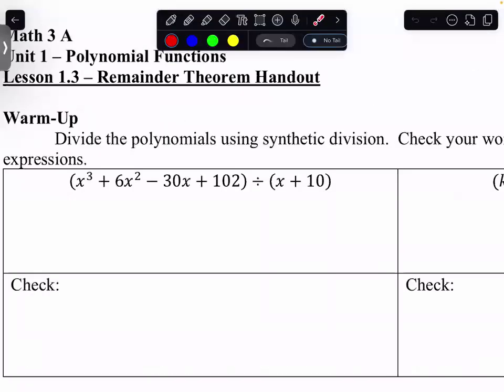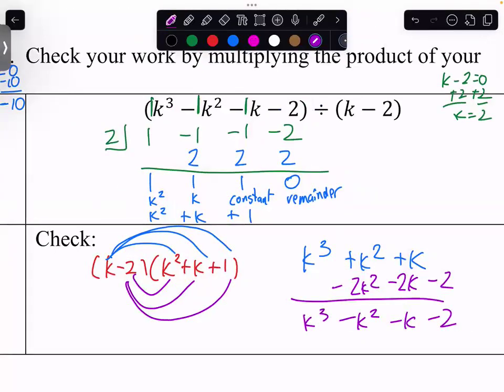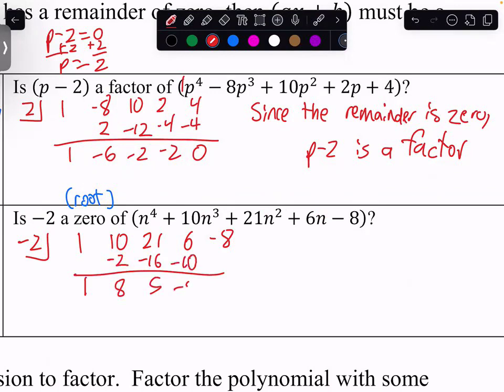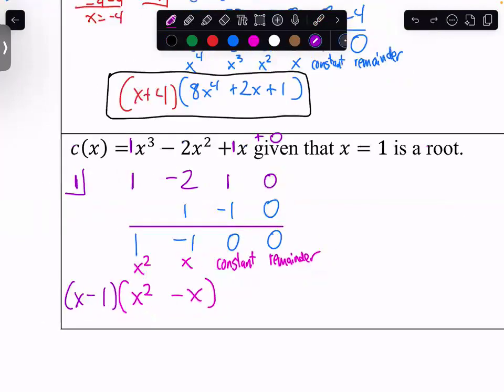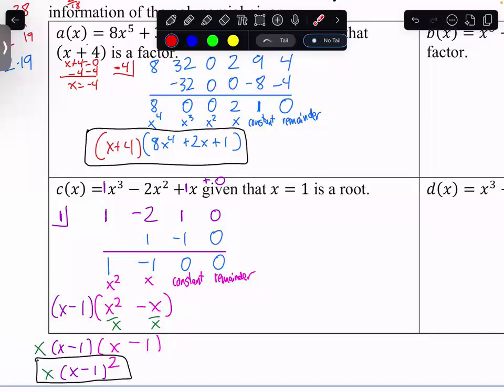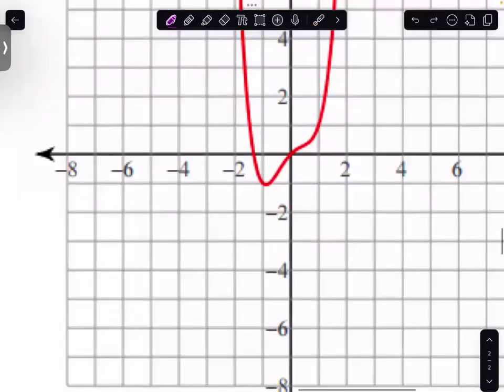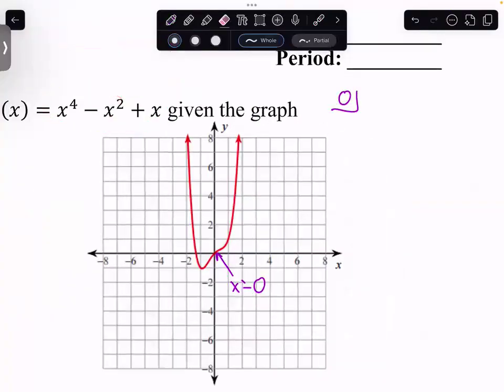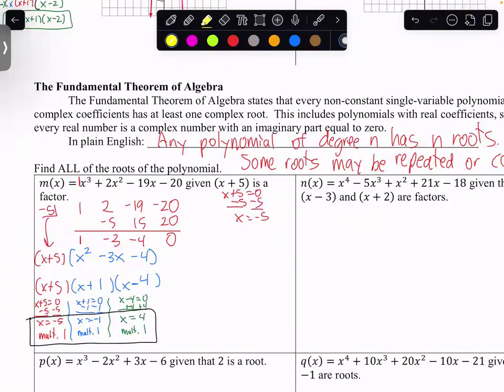Math 3 - Lesson 1.3